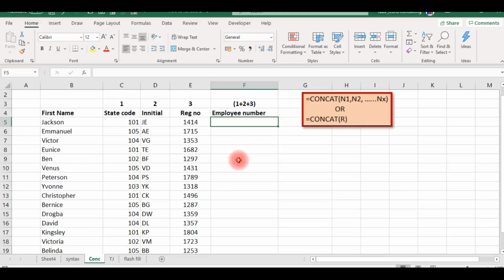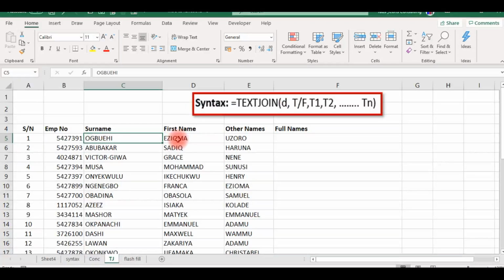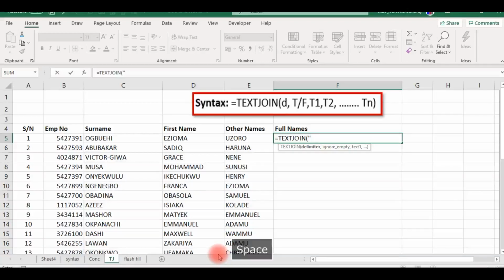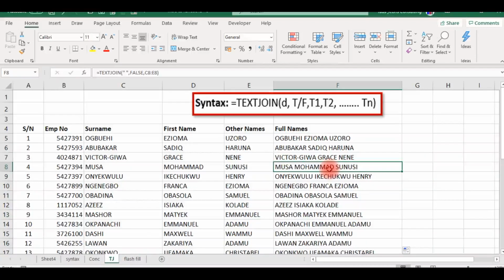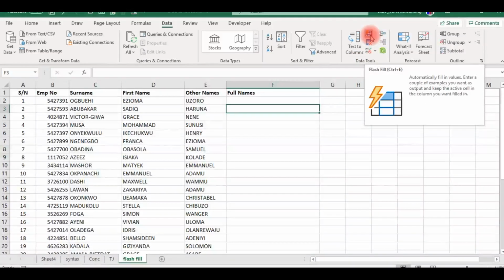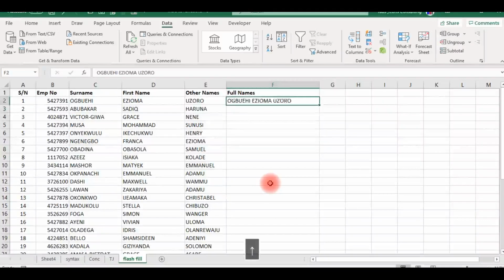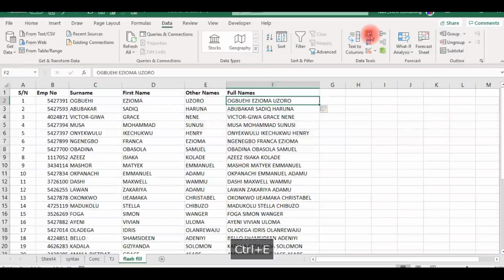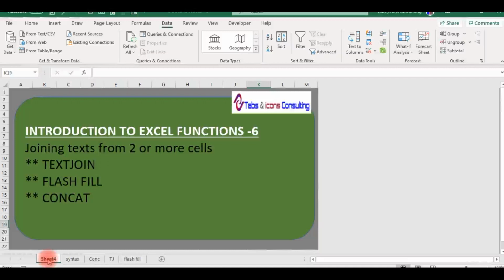Excel Minute With Dan Karo Ezuzu - "Introduction to Excel Functions Part 6"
Still on the Episode of Introduction to Excel Functions. We hope you have been finding these videos useful and interesting?

Lagos, Nigeria
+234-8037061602